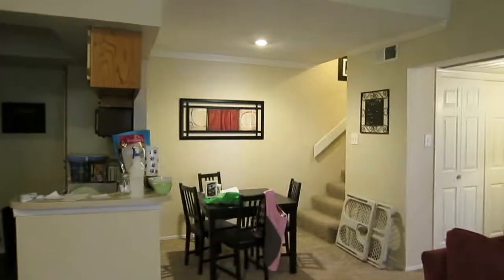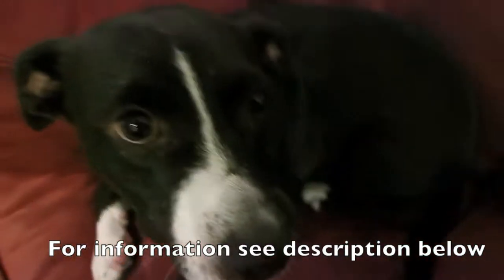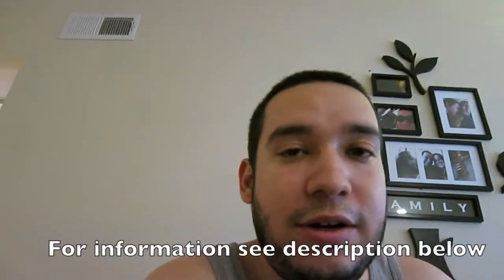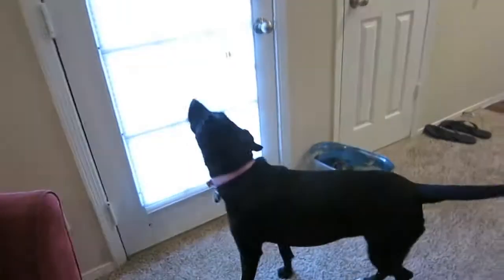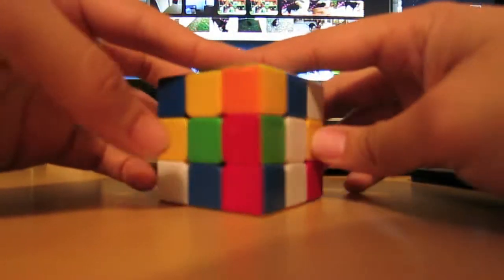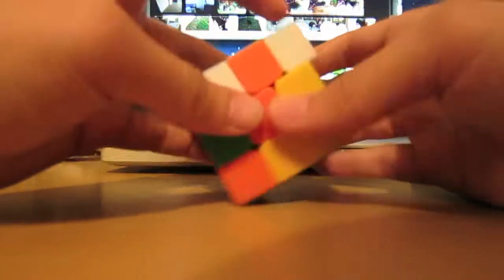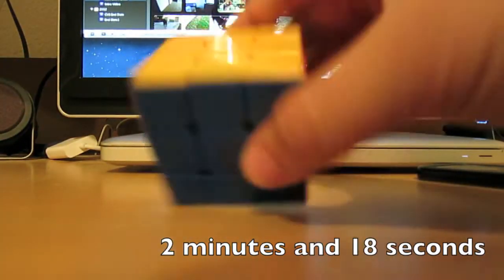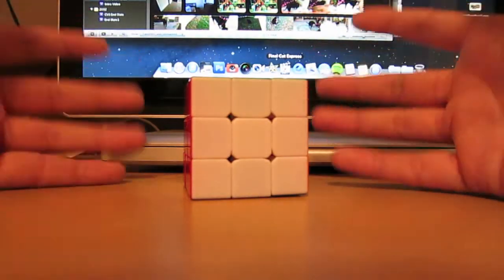Our life vlogs - We saved a life and I solve a Rubik's cube!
*UPDATE* Tequila has been adopted to a wonderful family!